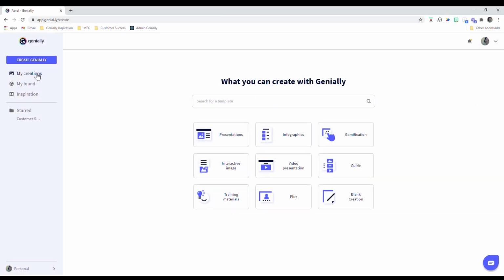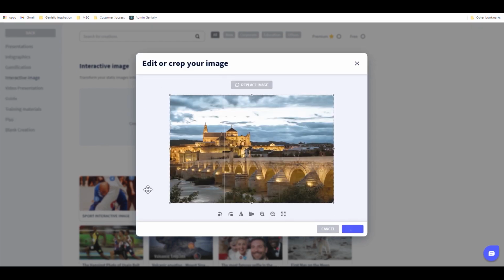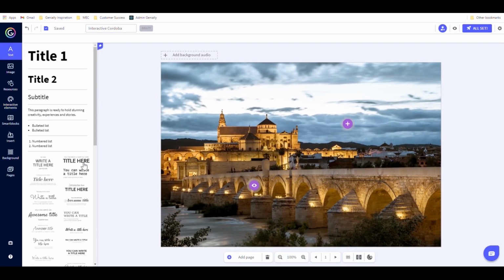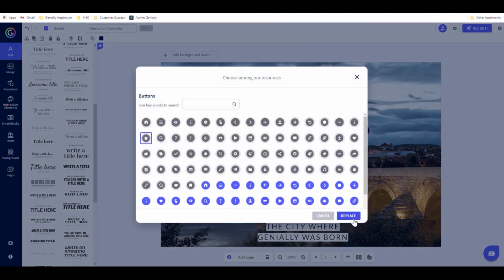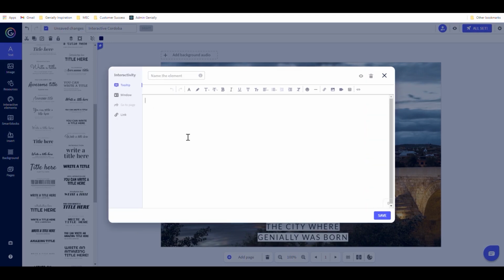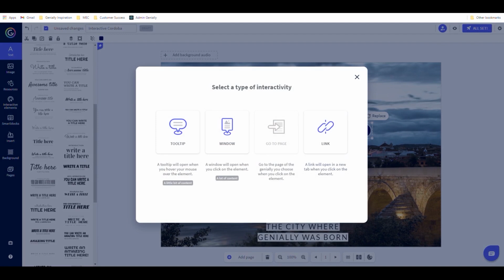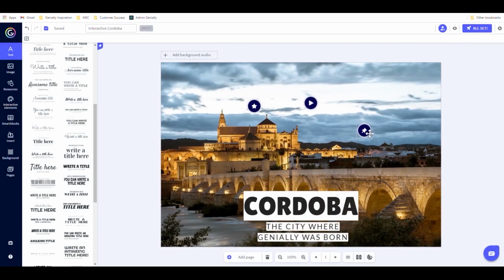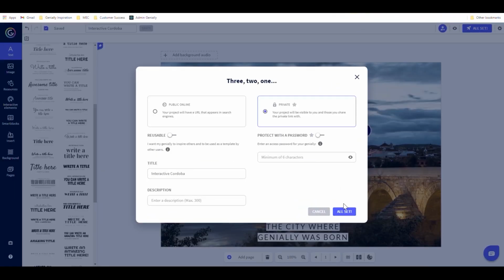How to make an interactive image | Genially Tutorial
Genially is an online tool (software) to create interactive and animated content like presentations, infographics, interactive videos, resumes (or resumes), flow charts or interactive images.